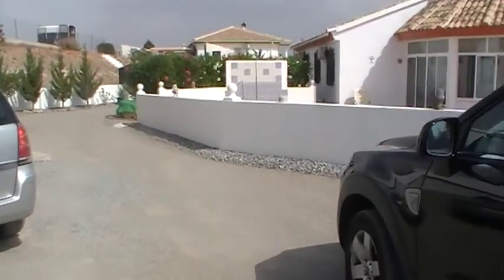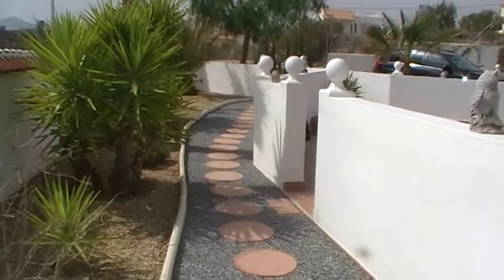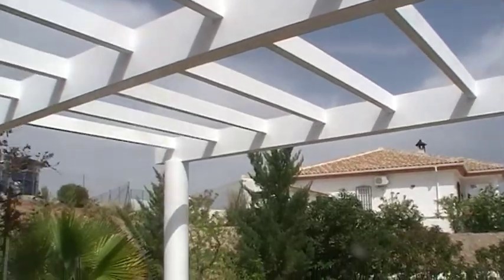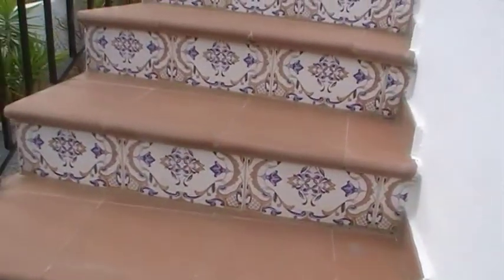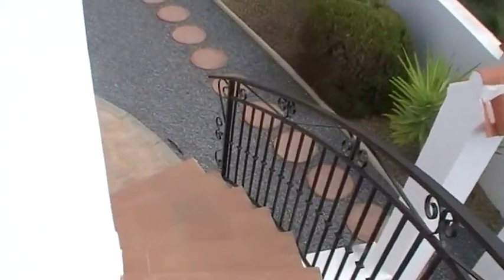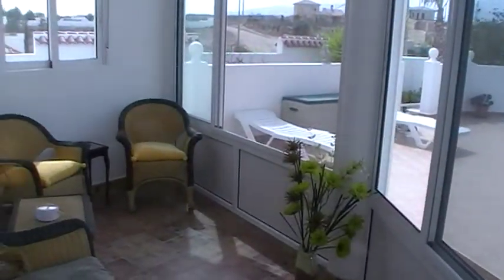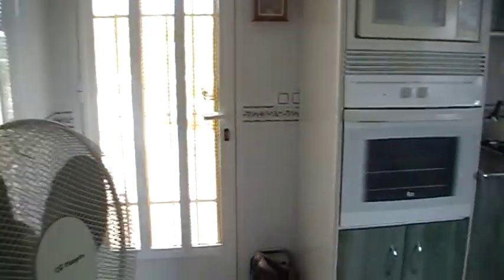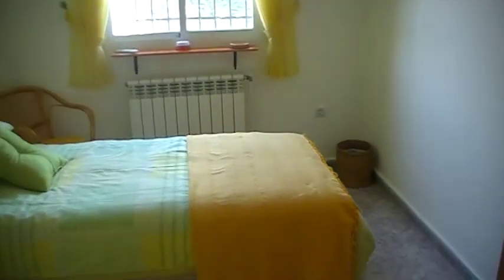Calida Homes Property Consultancy S L cla 6179